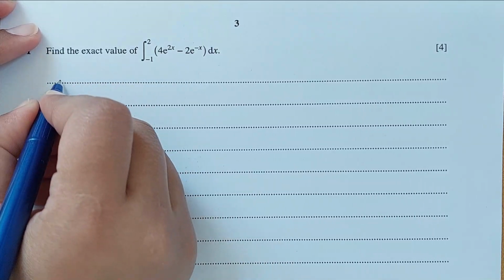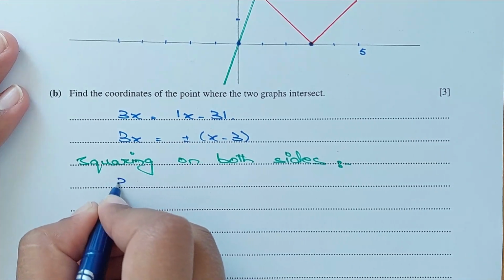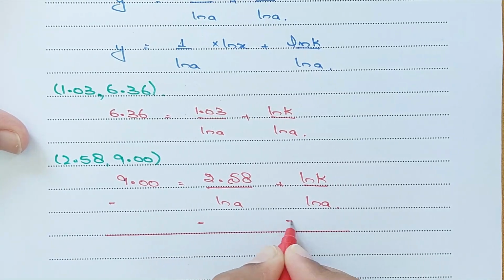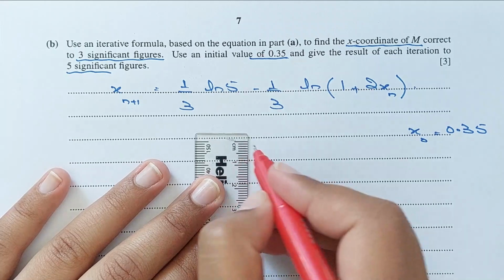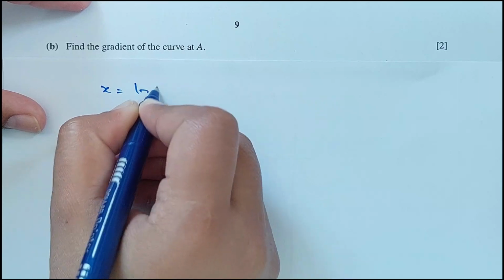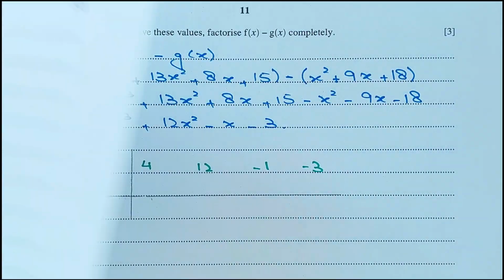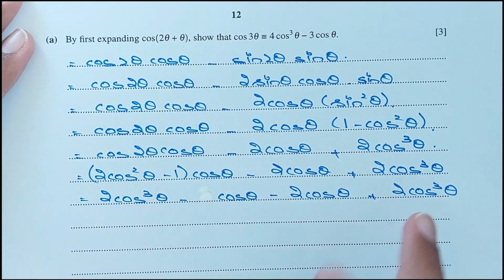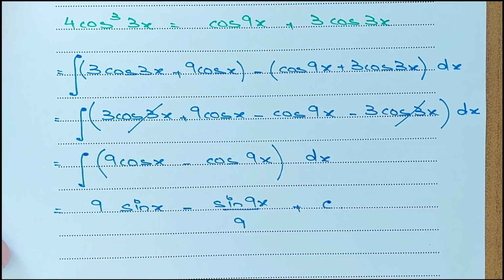AS & A Level Pure Mathematics Paper 2 9709/ 21 & 23 Oct/Nov 2021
This video will guide you the complete step by step solution of AS & A Level Pure Mathematics Paper 2 9709/ 21 & 23 Oct/Nov 2021

Time-stamps
Intro - 00:00
Q1 - 00:12
Q2 - 01:30
Q3 - 09:37
Q4 - 14:55
Q5 - 21:22
Q6 - 26:03
Q7 - 33:46